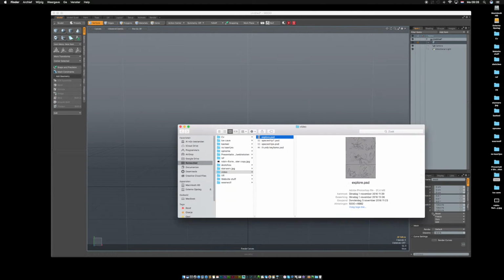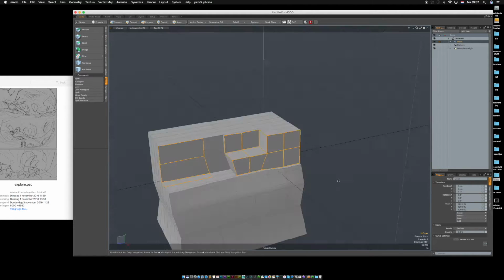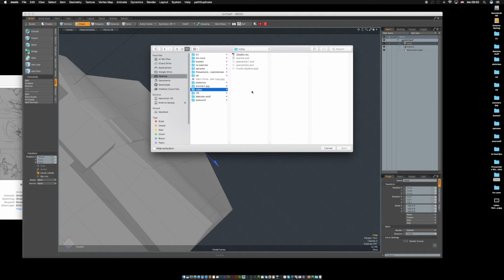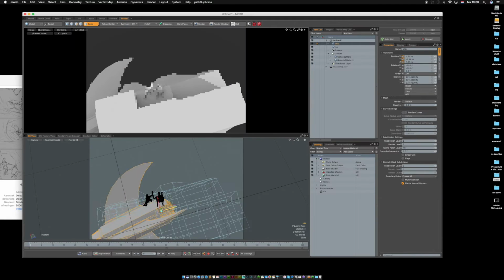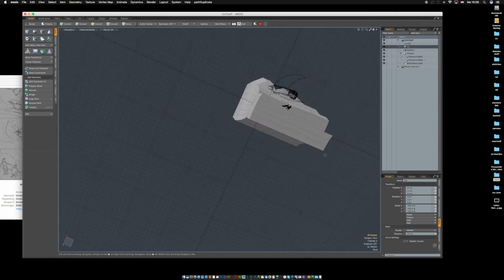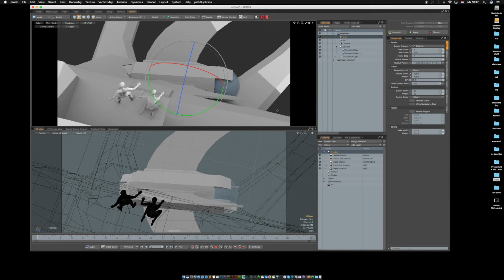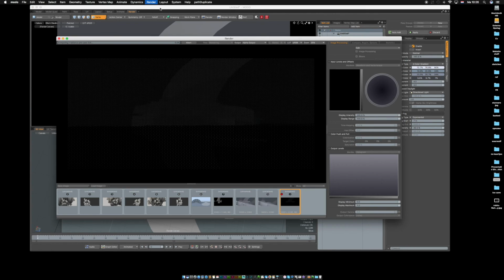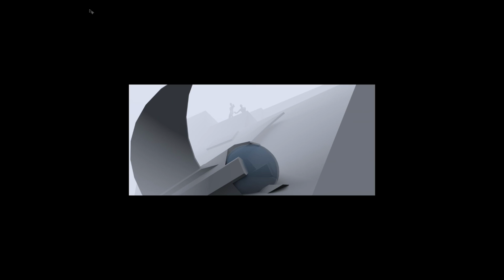FROZEN AGE part 4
Frozen Age is a series of videos were I take you along a project from sketches to end result. In this video I show how I make a basic design for environments together with the spaceship from part 3 and the sketch from part 2